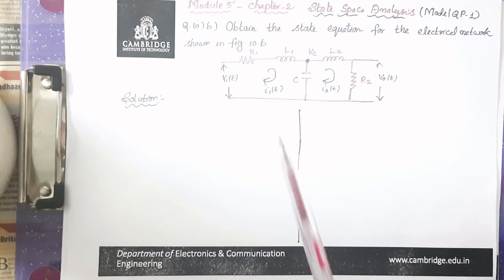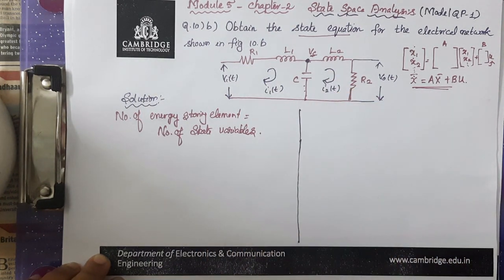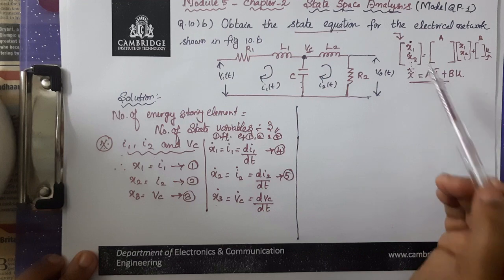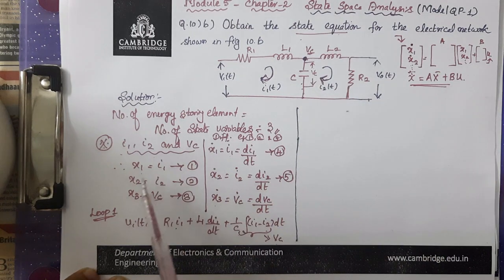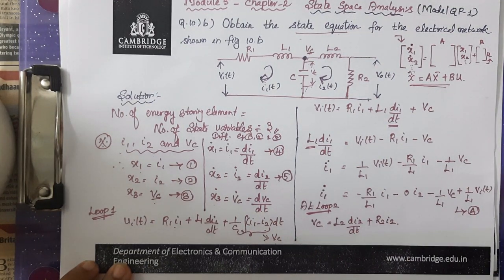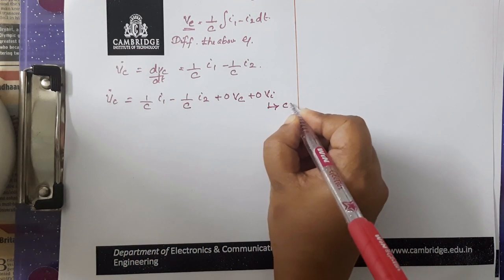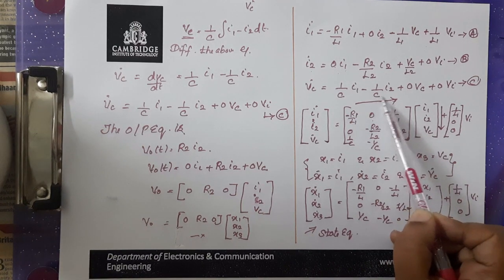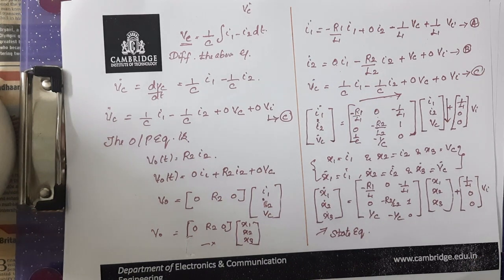ECE online classes by Cambridge Institute of Technology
State Equation for an electrical network by Jenita Subash, Assistant Professor,Department of ECE,Cambridge Institute of Technology